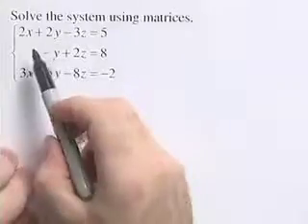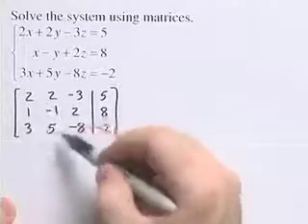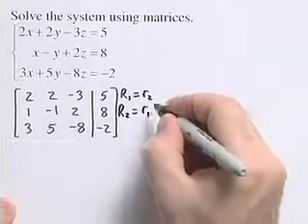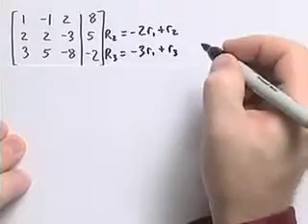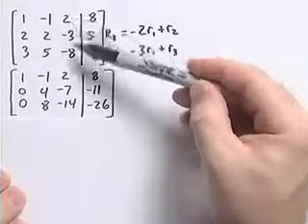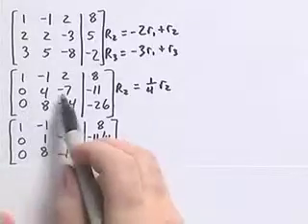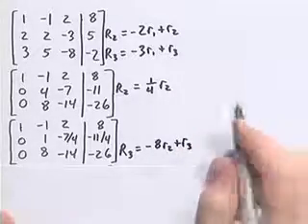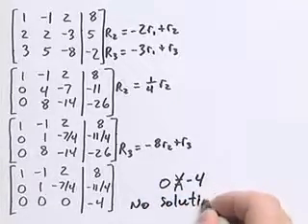Ch11 #16 ChapterTestPrepVideos Sullivan PREC 10e